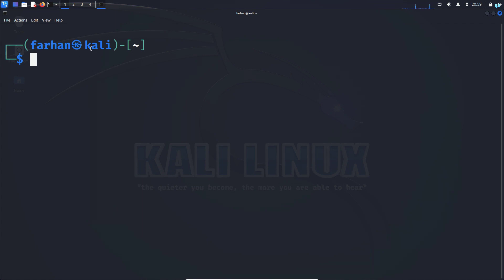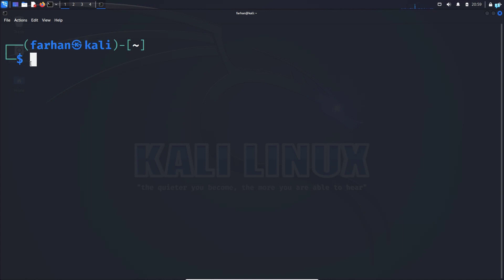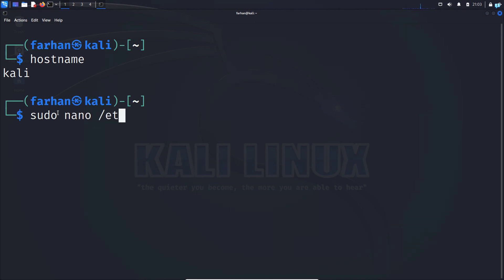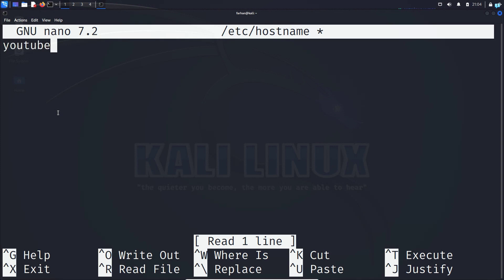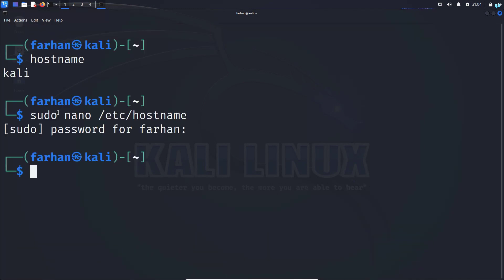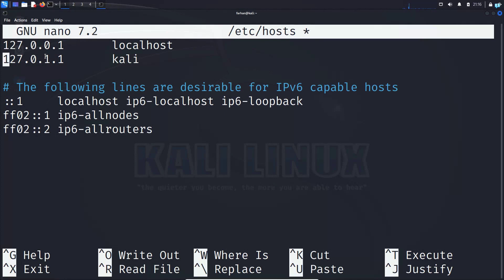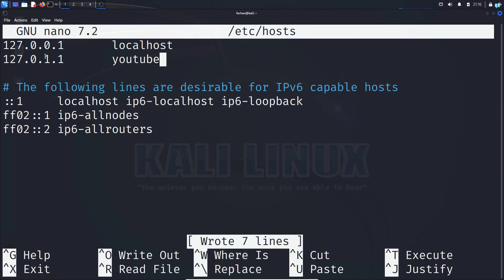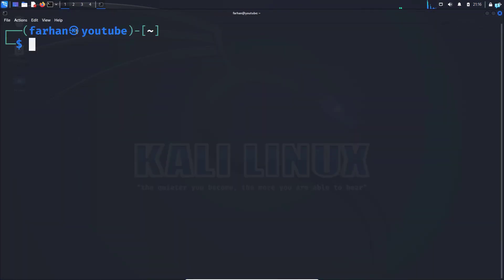How to Change HOSTNAME in Kali Linux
In this step-by-step tutorial, we'll guide you through the process of changing the hostname in Kali Linux. Whether you're a beginner or an experienced Linux user, understanding how to modify your system's hostname is a fundamental skill.

Changing your hostname can be essential for various reasons, such as improving system identification on a network or personalizing your Linux experience. We'll cover everything you need to know, from understanding what a hostname is to executing the necessary commands.